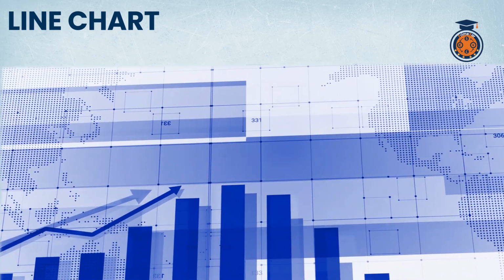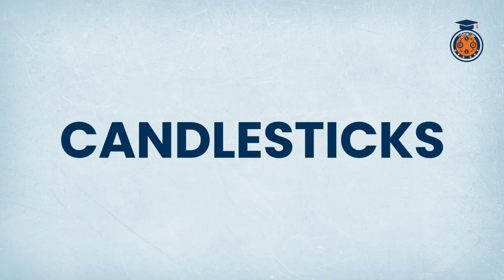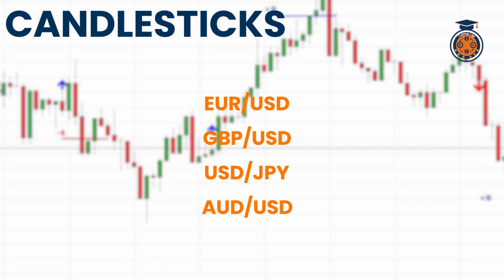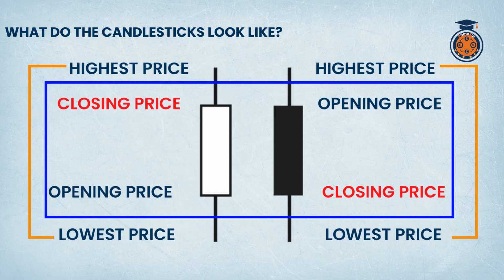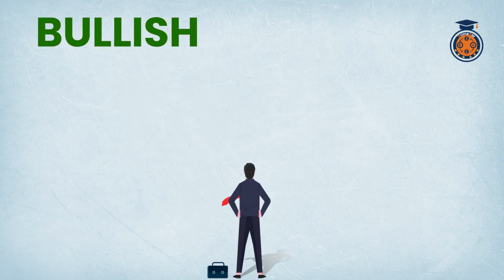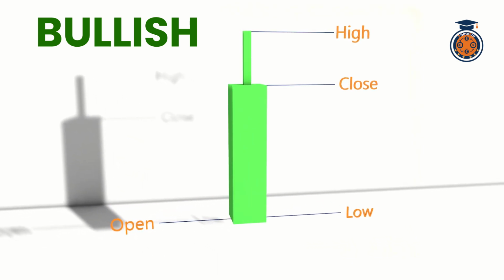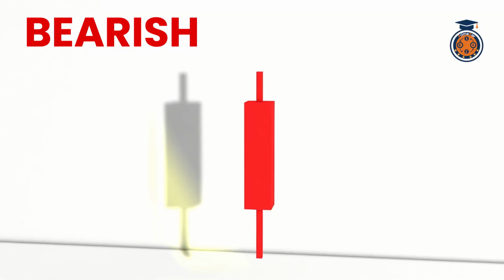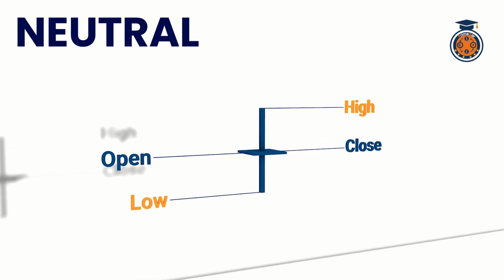What Are Candle Sticks in Forex Market ? | chart | candlestick | profit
There are learning tools and comprehension instruments in every field. They are never more complicated than the forex market which primarily uses charts. Charts are a graphical representation of data. A chart pattern also called a price pattern, is a pattern in a graph of prices. During technical analysis, chart pattern studies play a significant role in trading stocks and commodities. When data is plotted, there is often a pattern that shows up naturally and keeps happening over time. Chart patterns can be used to show either a change or a continuation. These three charts are primarily used for:

Line chart- line charts help traders learn from the fluctuations, it represents a linear price flow of the markets, representing the starting and the ending of a currency pair in a given time frame. While linear charts have basic data points to analyse, it does not showcase the details of price fluctuation in between the given time frame.
Bar Chart- Anything that isn’t a line chart has four key variables :
Open
High
Low
Close
This is defined as the duration + variant calculator, it allows you to determine deeper price or entity or currency pairing.
Candlesticks-  Candlesticks are the Japanese method, they were brought to the west by Steve Nison. The candlestick is a solid method for someone for understanding the price flow of a given currency pair. Most modern-day strategies have been based on candlestick patterns because they are adaptable to any given situation. It’s one of the most sophisticated, simple patterns. One of the most common strategical factors is based on the high breaks and low breaks. Hence, most new generation traders prefer the non-linear approach like candlesticks.